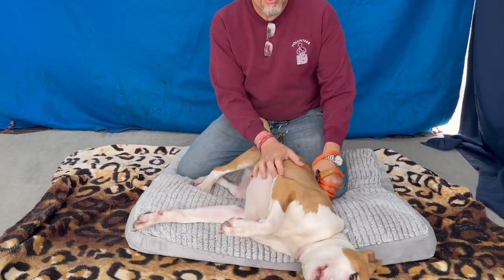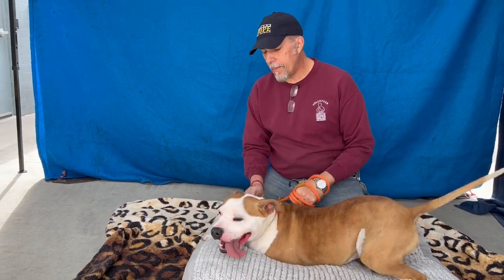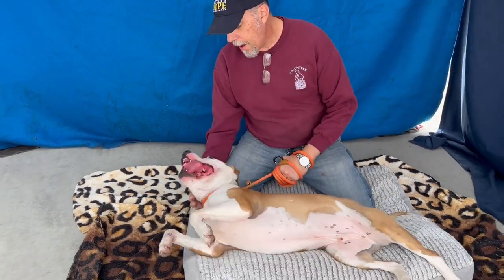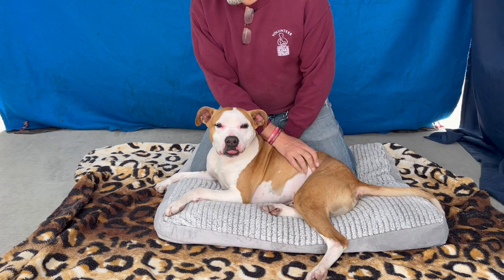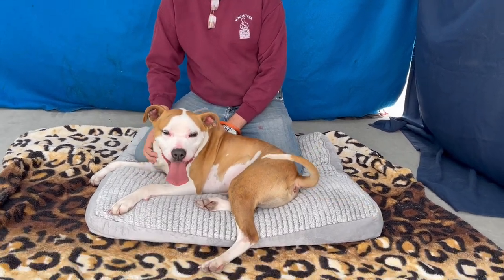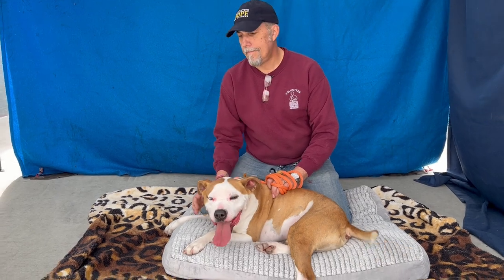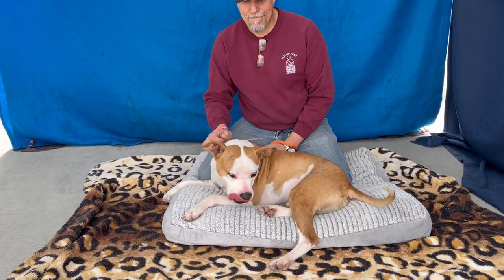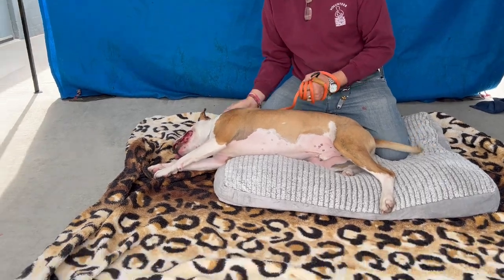A5526292 Boy Hugo | Putbull Boxer Mix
A5526292 Boy Hugo is a goofy 1 ½ year old white with rust neutered male Pit Bull and Boxer mix puppy who came to the Baldwin Park Animal Care Center on January 5 as an owner surrender. Weighing 51 lbs, Boy Hugo is a playful cutie who has a happy go lucky attitude. This smart boy knows how to sit and give paw and with some structure and guidance we’re sure he will be a star pupil, learning his puppy basics and anything else you want him to know. He shows signs of housebreaking and is okay with other large dogs. Boy Hugo loves to play and needs an active home where he will get daily exercise and playtime, then he will be so happy to lie at your feet or join you on the couch for a nap.